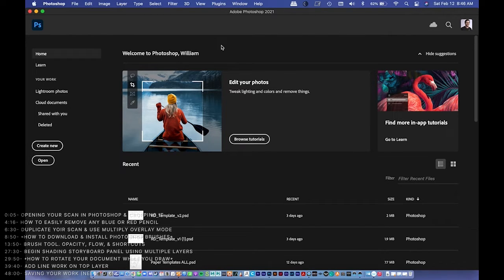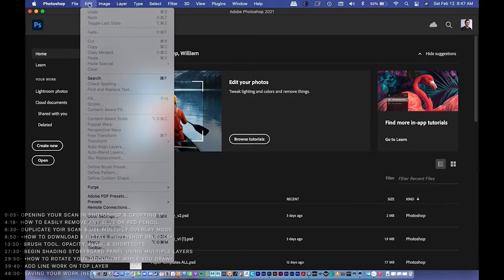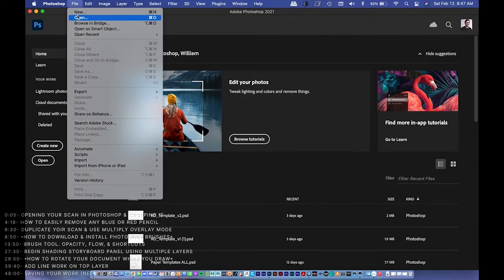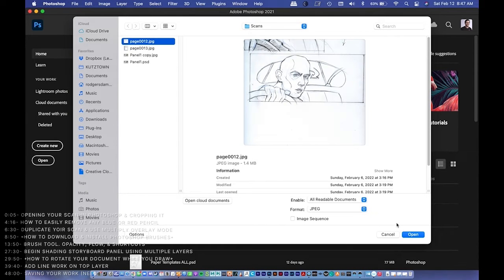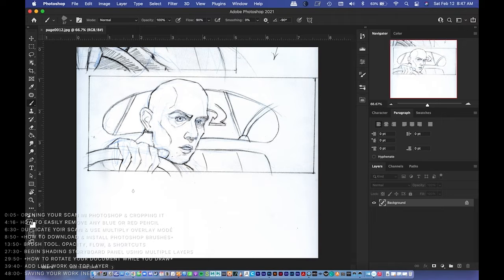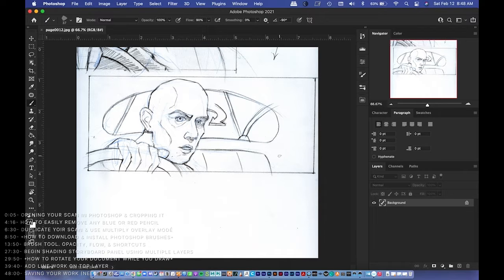ADP 141: Shading Storyboards in Photoshop